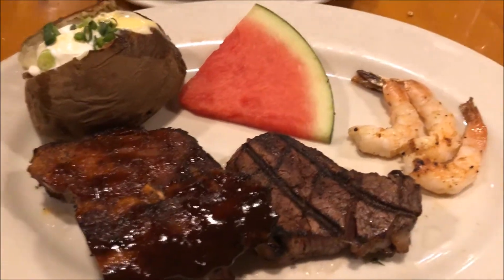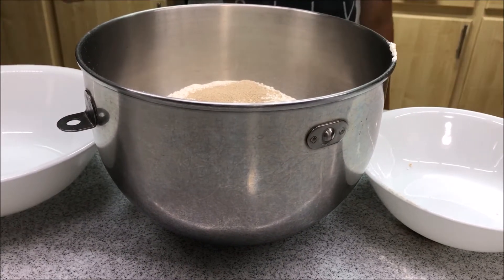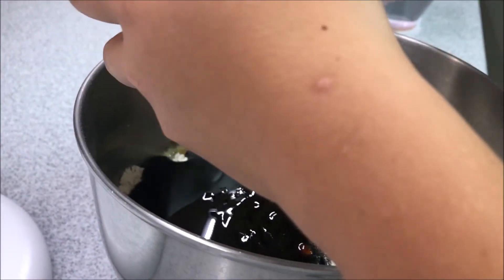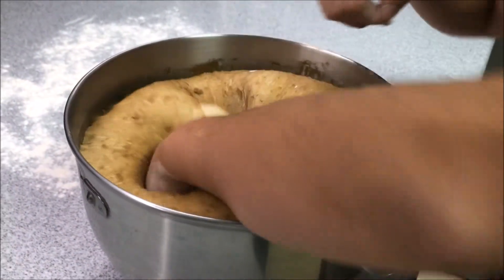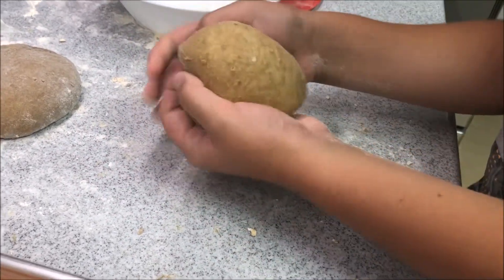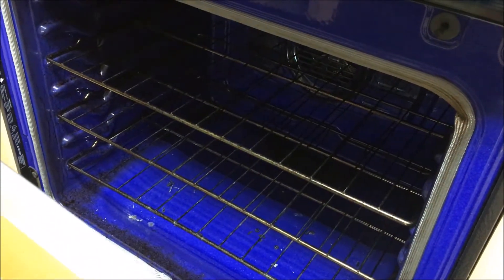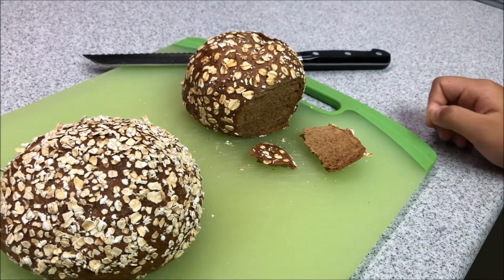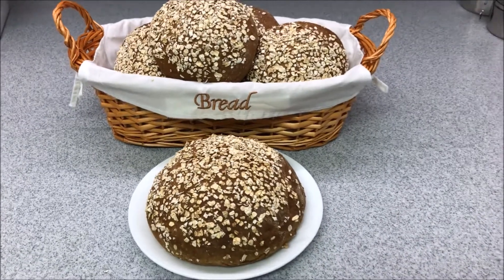Baking Molasses Bread TUTORIAL!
Here’s the recipe:
                         {Molasses Bread Recipe}
{Ingredients}
• 2 Cups quick cooking oats
• 6 1/4 cups bread flour
• 2 teaspoons salt
• 1 cup Molasses
• 2 tablespoons vegetable oil
• 2 2/3 cups warm water
• 1/2 cup honey
• 4 1/2 teaspoons of dry yeast

{Instructions}
1. In a mixer,, combine dry ingredients with dough hook:
ats, bread flour, salt, and dry yeast 🍞.
2. Add wet ingredients: Molasses, vegetable oil, warm water, and honey🍯. Mix for about 20 to 30 mins until the h comes together in a ball.
3. Allow dough to rise until it doubles in size, for 2 hours
4. Punch dough and place on floured board
5. let rise again for 30 mins
6. punch dough again and cut into eight pieces
7. Shape into right balls
8. Wet dough balls and coat with oat
9. Let rise for last time for 60 mins
10. bake in 350 degree oven for 27 mins
11. Enjoy! (It’s a long process)